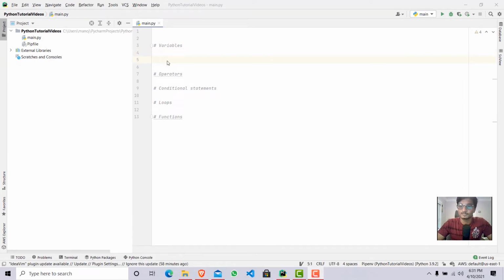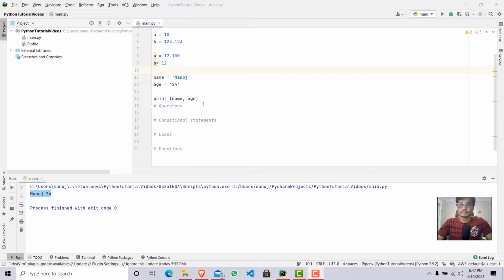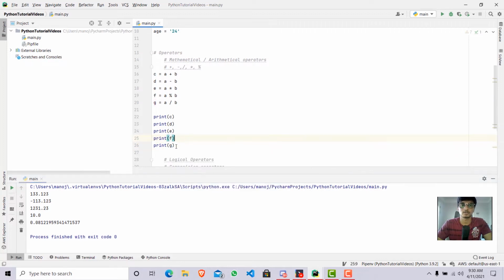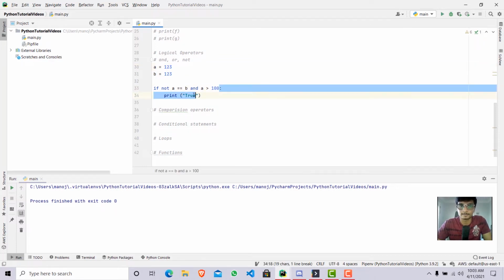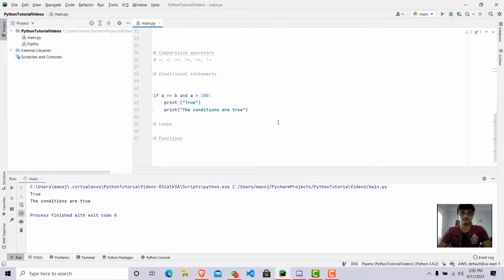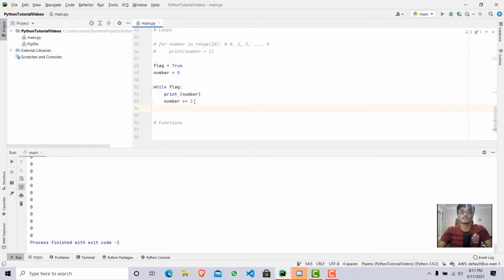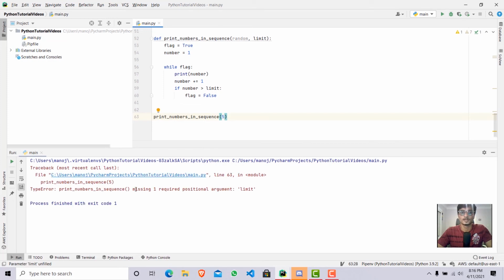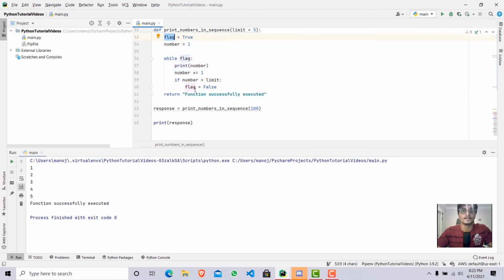A Quick Introduction to Python for Beginners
This video is about basic Python concepts that you would need to know while starting to write code. I wanted this to be simple and straightforward this time. The following videos will explain things in a little bit detail to help you better understand the implementations.

Timestamps in case you are in a hurry. ;)
0:00 - Intro
1:36 - Variables
7:33 - Operators
19:05 - Conditional Statements
22:40 - Loops
28:35 - Functions